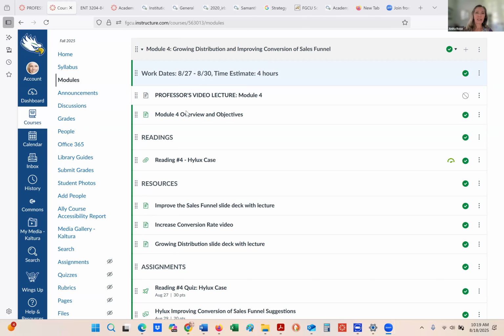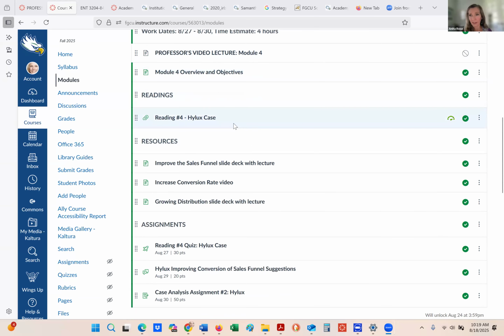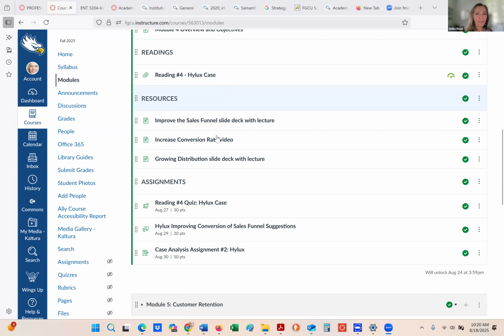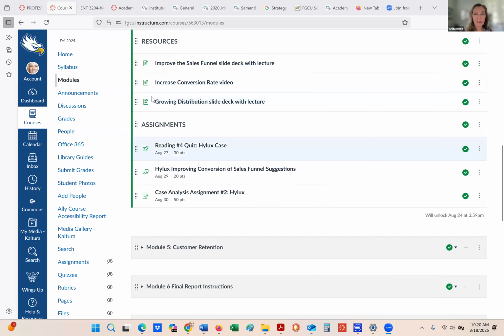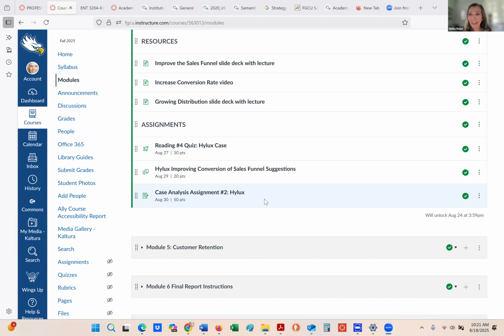ENT 3204 Module 4 Overview Lecture